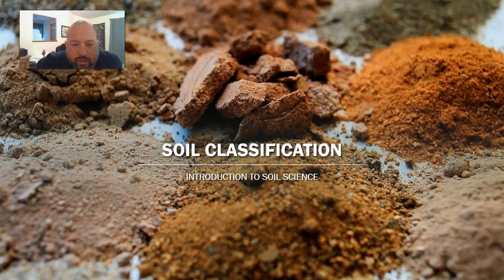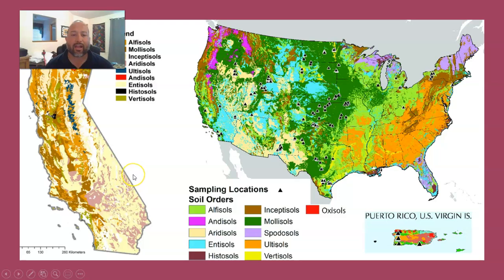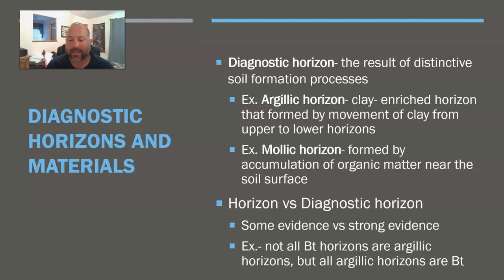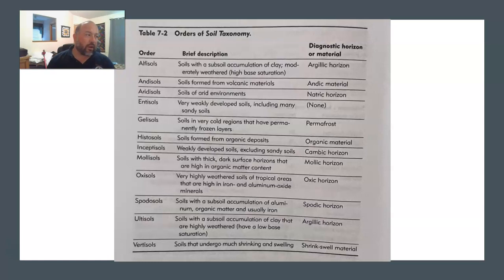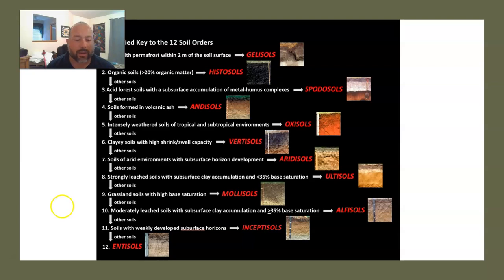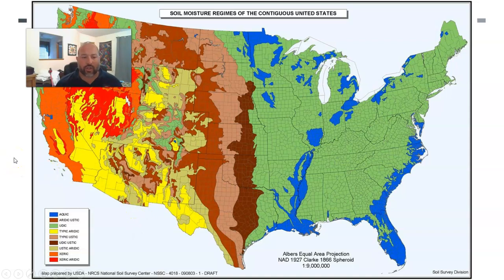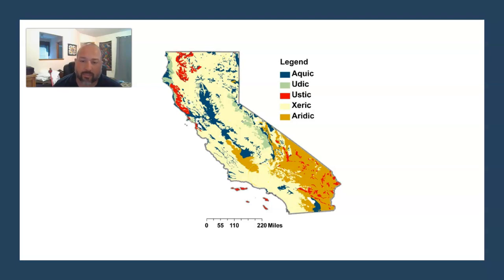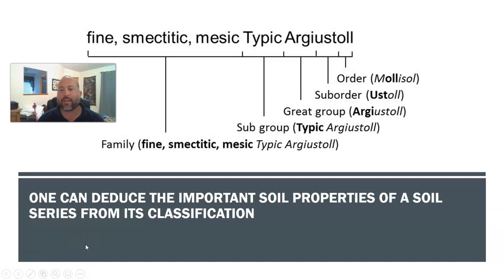Soil Classification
The Soil Classification lecture from Introduction to Soil Science class at Bakersfield College.